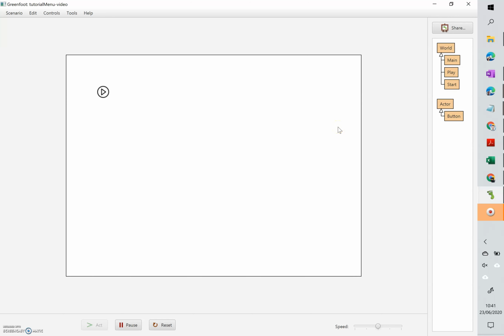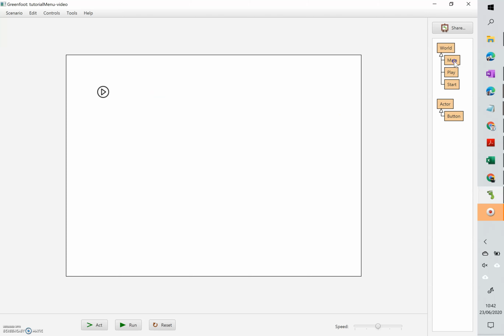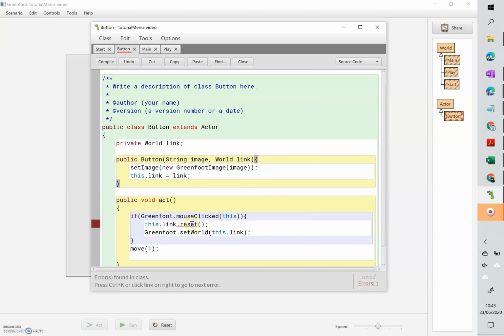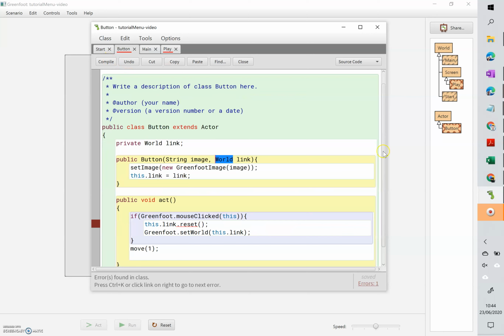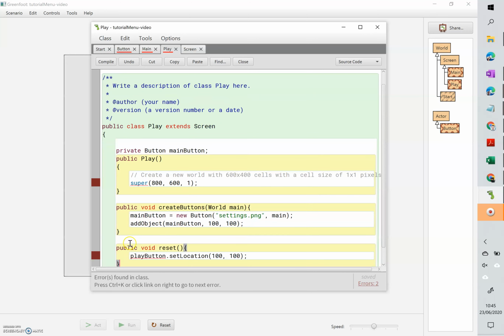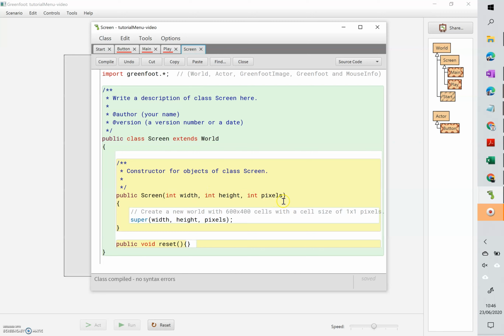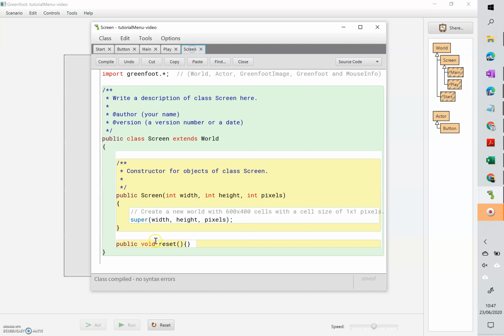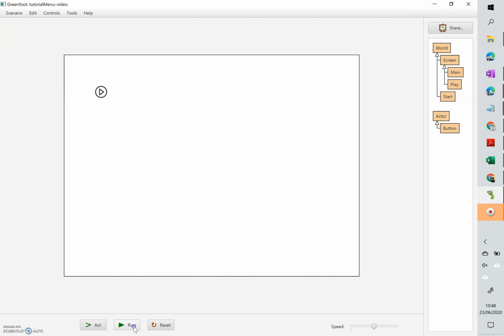Greenfoot Set Up Menu pt2